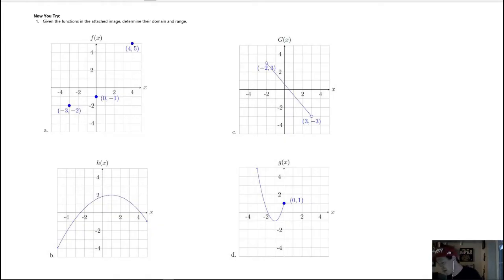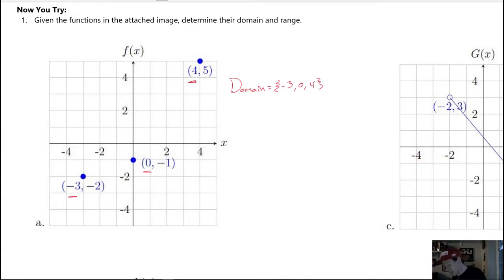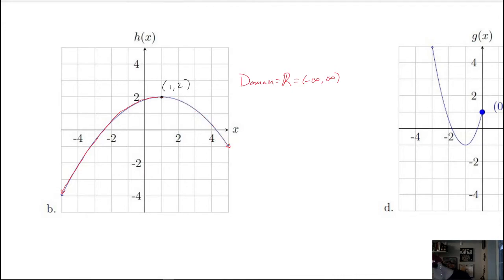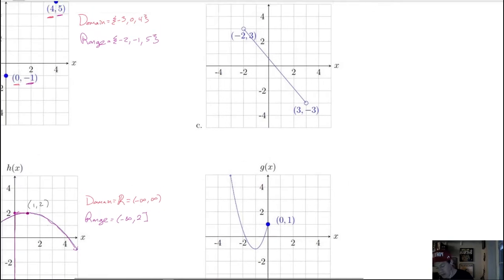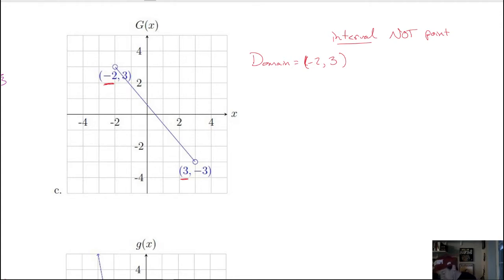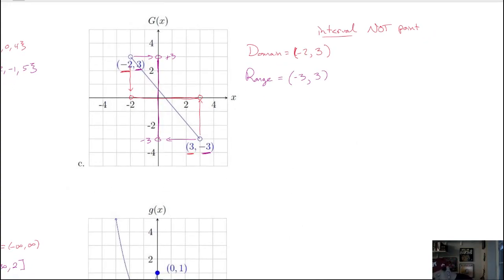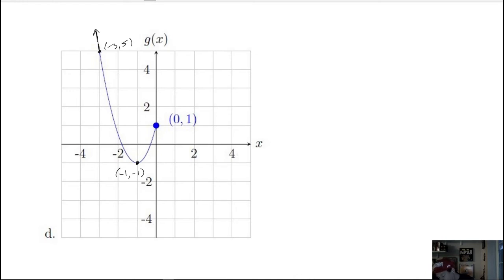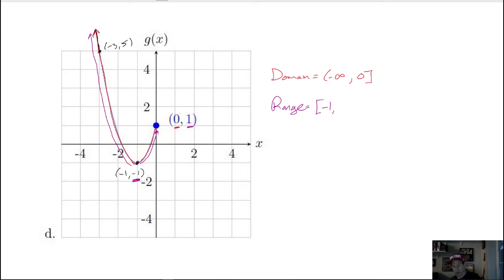2b.2: Domain and Range Given a Function in Graphical Form Now You Try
Graphs of functions are given and we walk through how to find the domain and range of the function when it is given in this representation. These are the Now You Try problems for this topic.